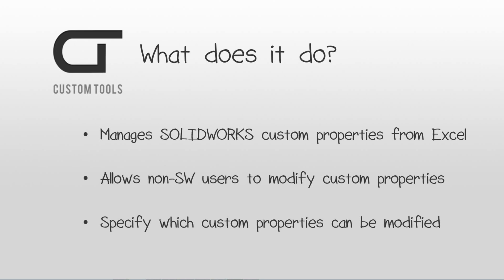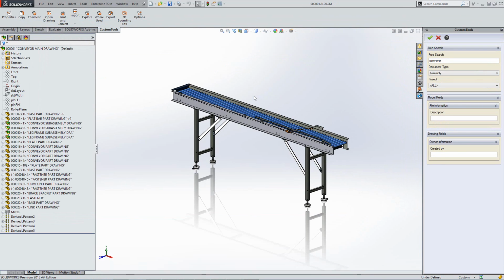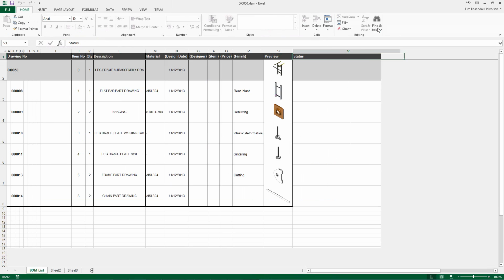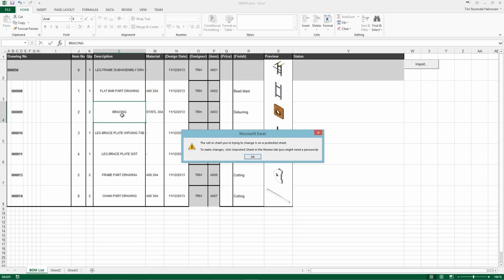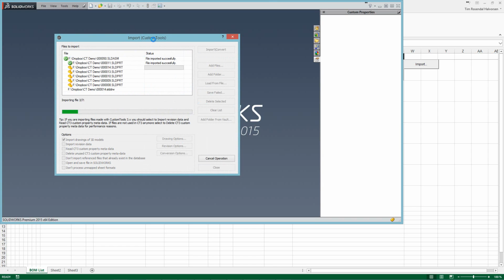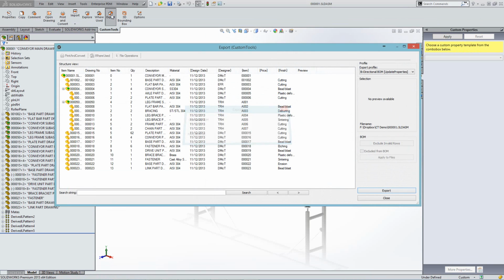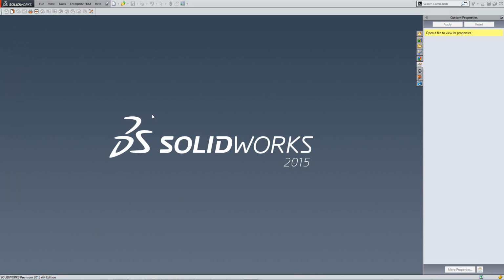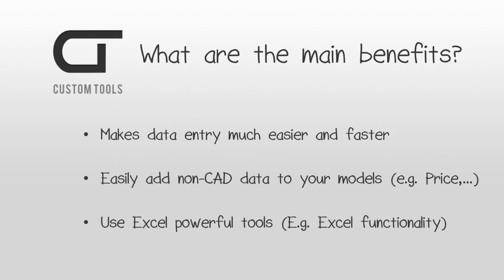Bidirectional link Excel report Webinar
Batch updating custom properties in SOLIDWORKS by using Microsoft Excel